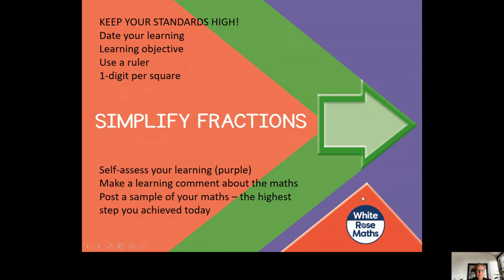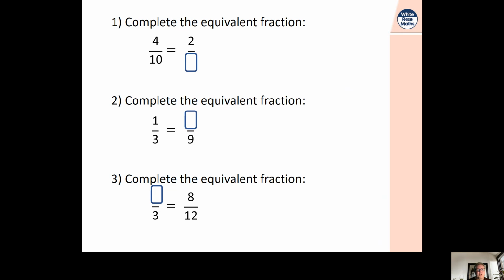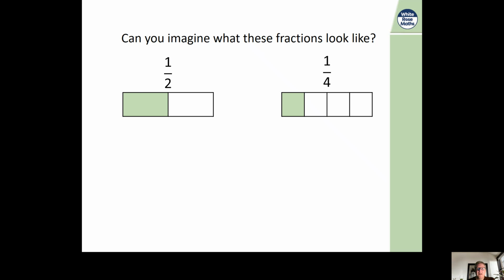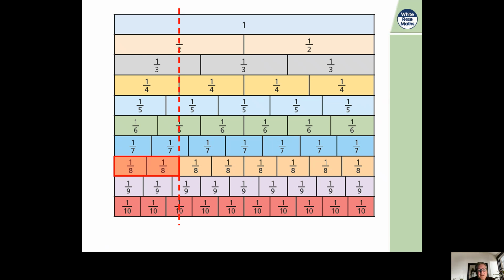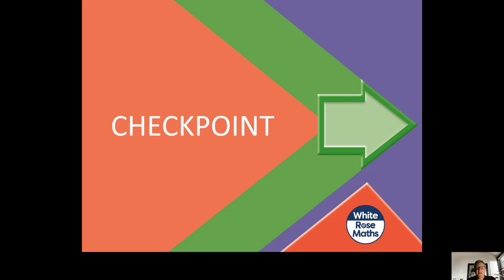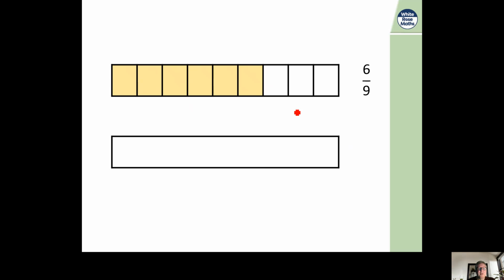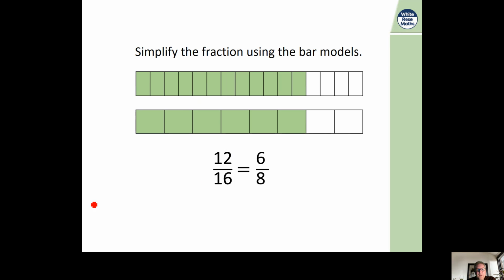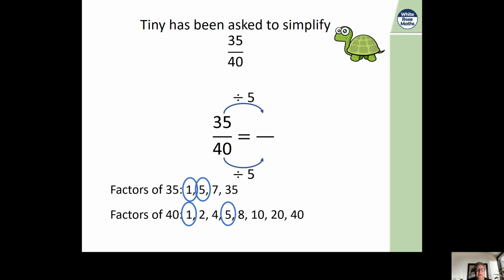Year 6 Tuesday 12th January Maths simplify fractions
A series of lessons exploring fractions